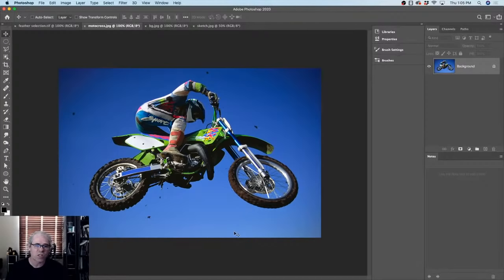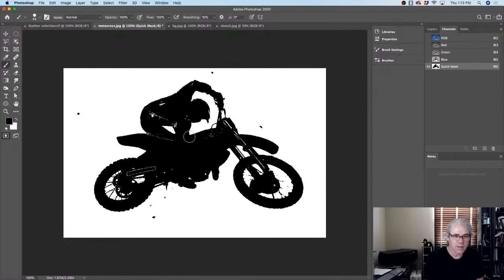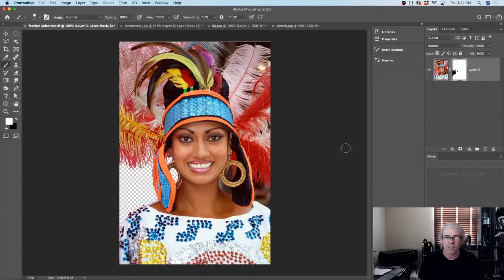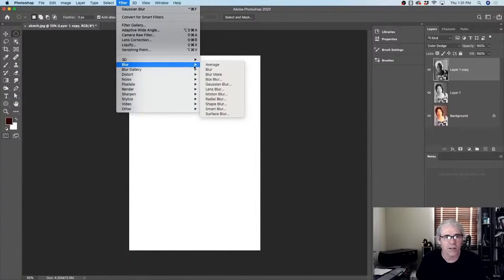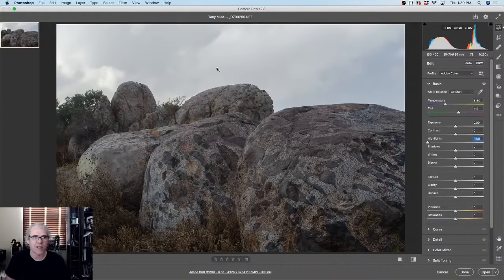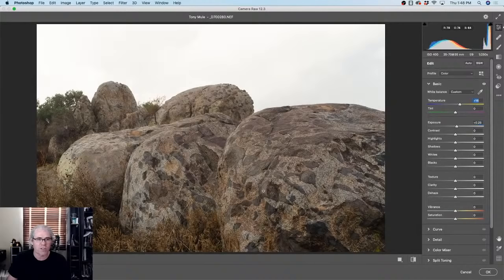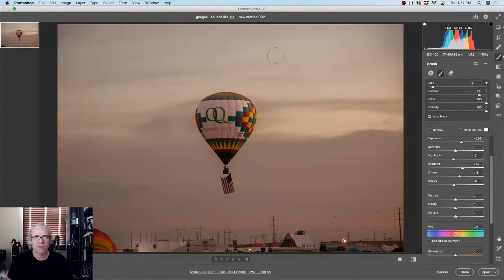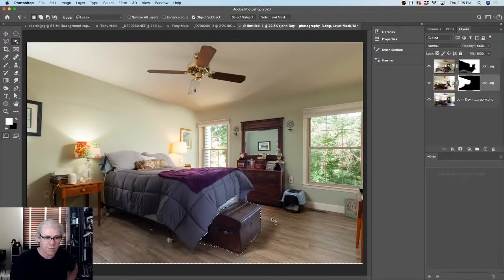LFL #17 | Cut out Impossible images, photo FX and FMP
In this weeks Live from Lockdown Colin Smith shows you how to cut out impossible images in Photoshop. See some neat Photo effects and its fix my photo! Where Colin is fixing your photos!